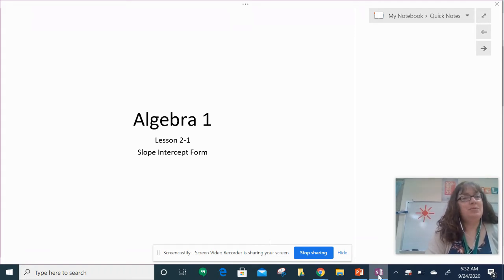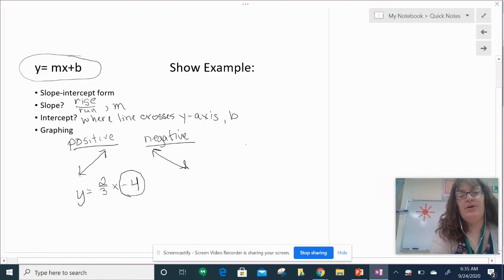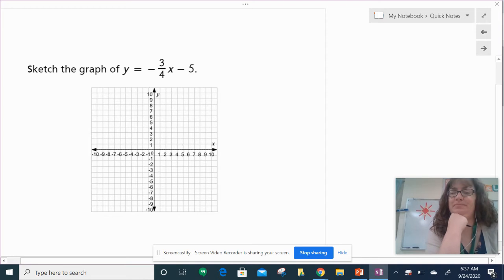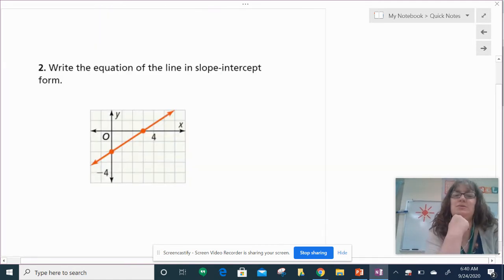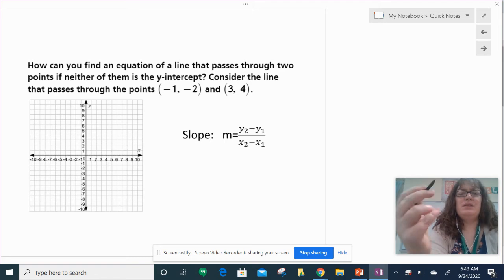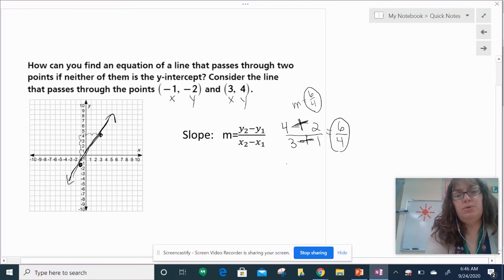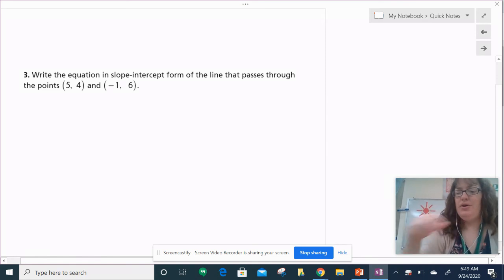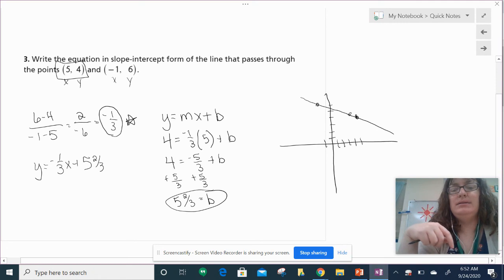008: Slope-Intercept form of a Line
We will discuss graphing and writing equations of lines in Slope-Intercept form.